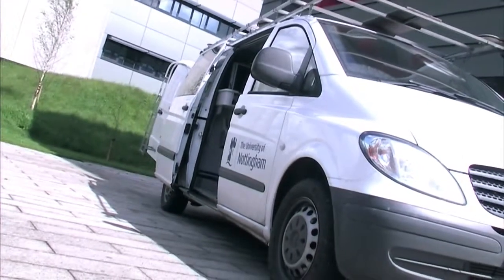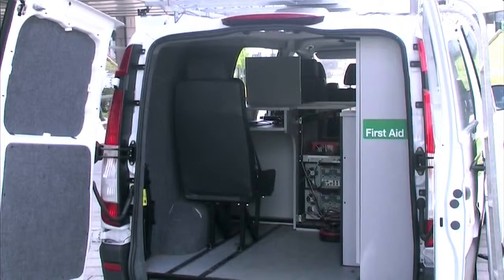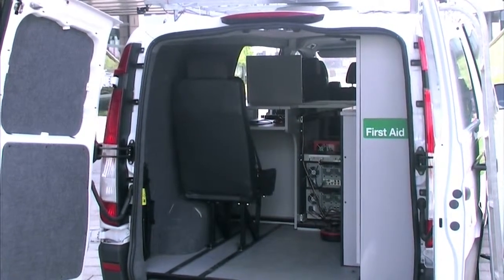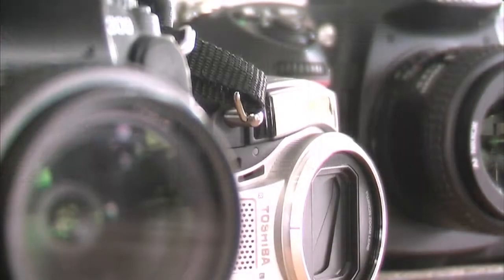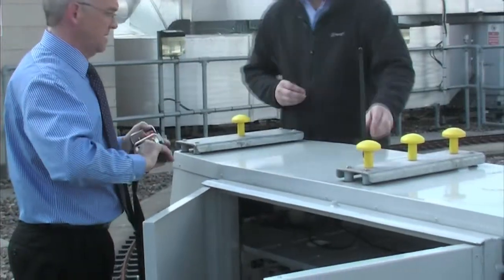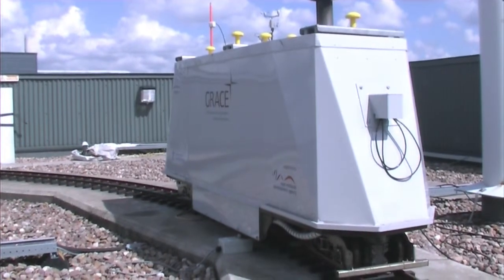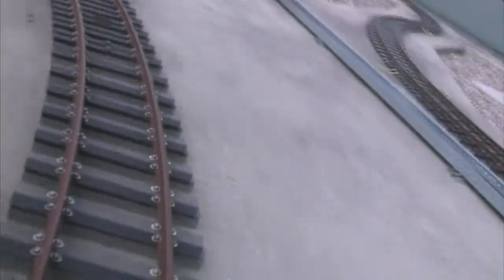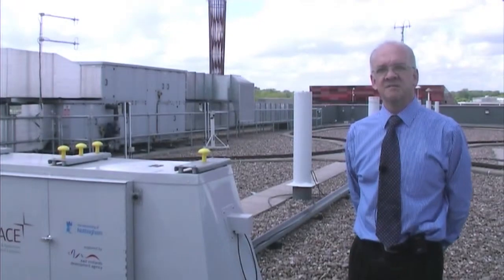Nottingham Geospatial Institute - Teaching and Facilities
Find out about the world class facilities at the Nottingham Geospatial Institute and how they are being utilised for postgraduate teaching.